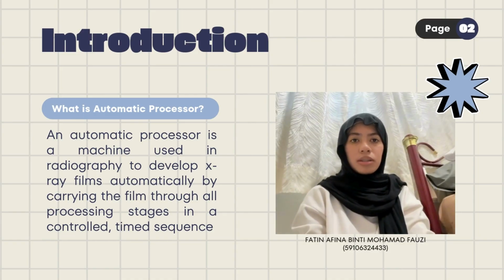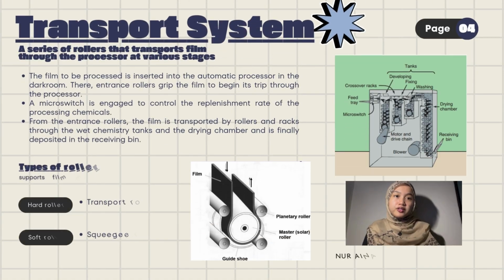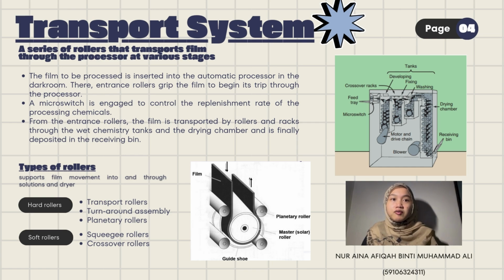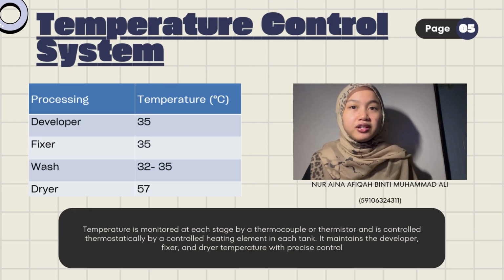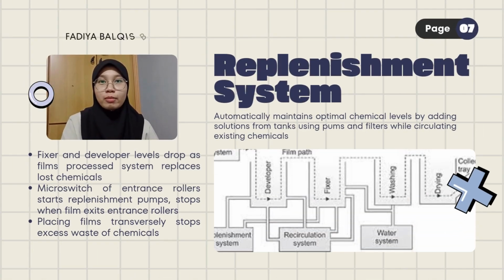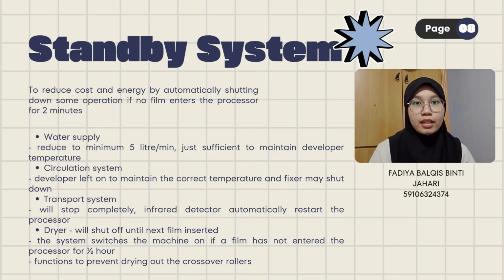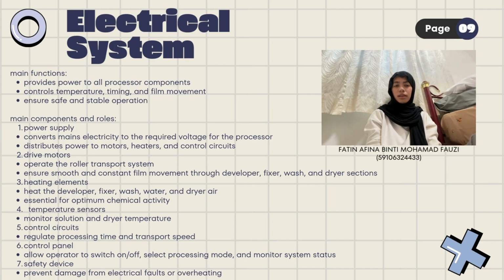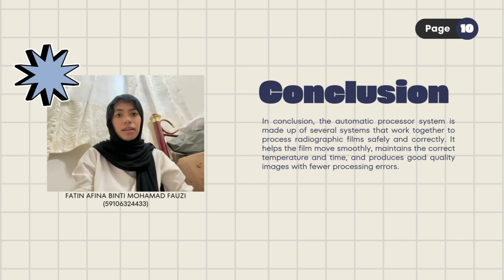Video Presentation Group 18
Hi and assalammualaikum, we are from group 18 this is an explanation about some of the systems in the automatic processor.
- Film entry system
- Transport system
- Temperature control system
- Recirculation system
- Replenishment system
- Standby system
- Electrical system